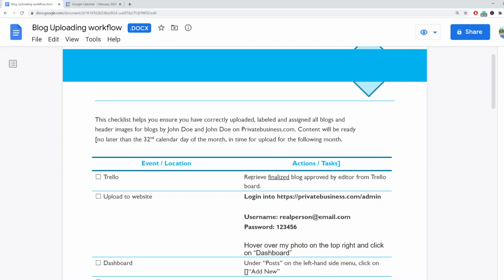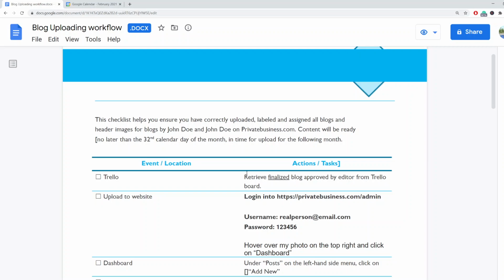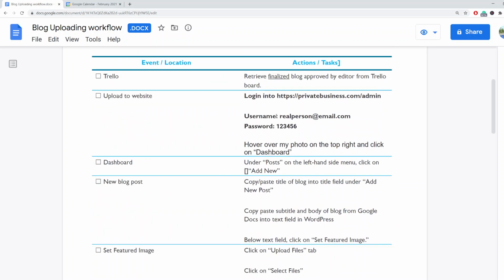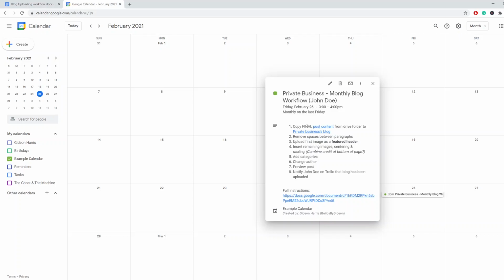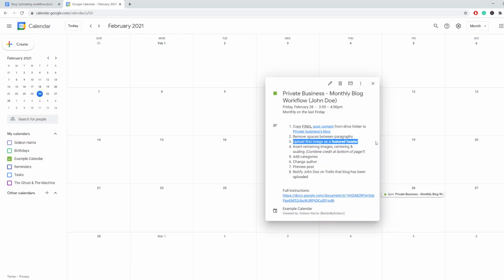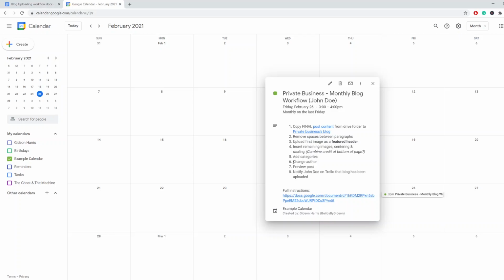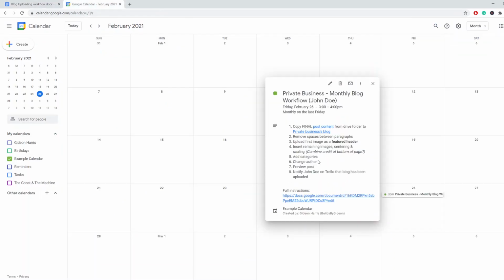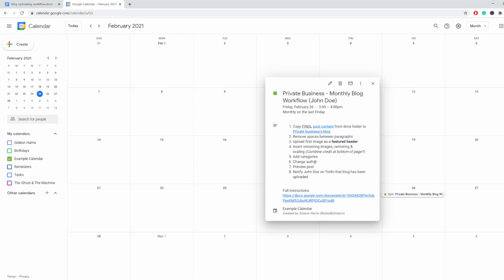What Does a Good Checklist Look Like?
What is an Effective Checklist, and why should I make one?

When looking to improve our workflow, we often start with a checklist going through each detail. The problem is that how many of those fancy checklists ever stick around?

Through numerous tests, I've put together a very simple checklist that condenses the information down to what actually matters and helps us stay focused without getting lost in the weeds.

The basic idea behind this process is finding what information you actually need to follow through with the task without error. In a perfect world, we would put all the information in this checklist, but too many details will quickly overwhelm the user.

I use Google Calendar for my checklist creation as it's got a clean and visual interface that many people are familiar with.

Using Google Calendars also has the added benefit of being sharable, so anyone within the same custom calendar can make changes that update the rest of the team automatically.

How do I know what to put in my checklist?

Finding what information to input into the simplified checklist is easier than you might think and doesn't take long. Perform your task as you would normally, and as you're going through the steps, take notes of the most important things to be aware of. Keep in mind you don't need to know the reasons behind certain actions, only that they are made.

For example, in a blog uploading workflow, you may need to change the author, it's easy, but very important. Condense that information down into as few words as possible while still making sense. No need to be grammatically correct. A condensed version would look like "Change author"

You can also use your new simple checklist as a hub for finding links to information relating to the task.

As an example, I can find the new blog content and website admin embedded into the words of the checklist, making it easy to follow through.

What if someone makes a change?

If you're working with a team and some new important change needs to be communicated to everyone, you can use bold, italics, and underline text to highlight specific details. This clarifies that something new about the process needs special attention, and the master list would then be referenced.
I also highlight details in the simple checklist to make sure I don't make the same mistake twice. For example, I uploaded the first image to a blog as an embedded image when it should have been set as a featured image. In my workflow checklist, I highlighted the area I made a mistake on.

What's the most important thing I should be aware of?

K.I.S.S. Keep it simple stupid.
We so easily get caught up in making beautiful systems that only work in theory, but theory doesn't mean it's effective. We think and see things visually, so keep words to a minimum and just go with the flow of how you do the task right now. It's about reminding yourself of the important details, not every detail.